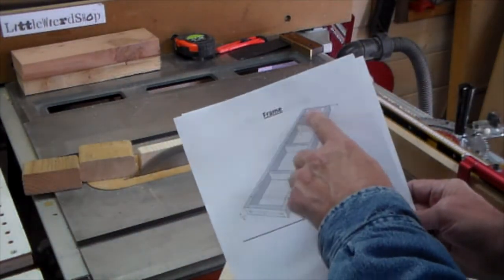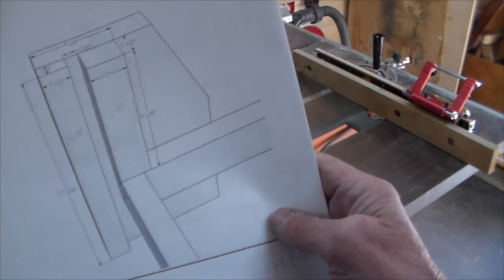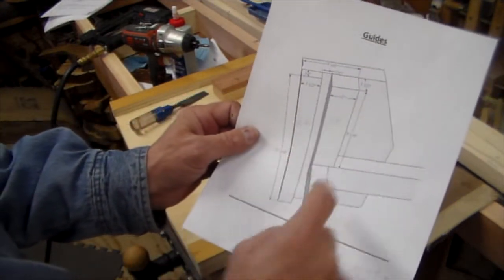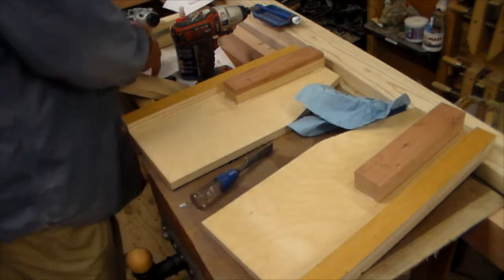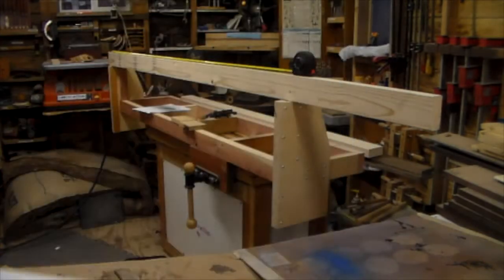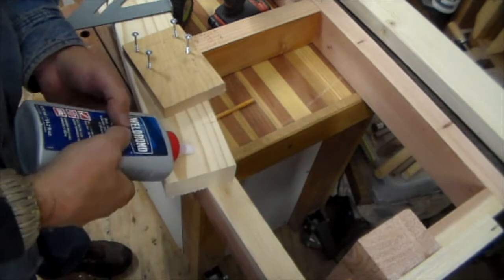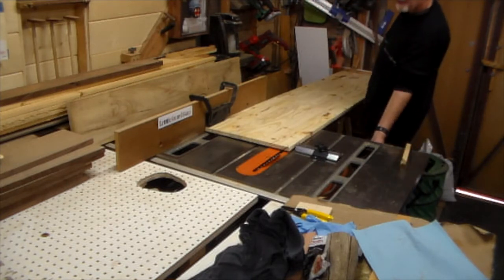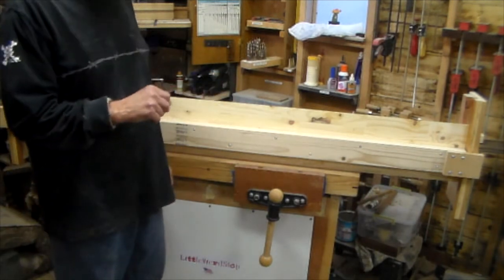Part 1 of 2, Mini Sawmill build for my Prazi beam cutter,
My thanks to Izzy Swan for the free sawmill plans! (Available on his Website). Part 1 of an awesome sawmill build to use my Prazi beam cutter to cut mini slabs. Link to the Prazi Beam cutter and circular saw used are below under the woodworking tools link. Part 2 link is also below. Thanks!